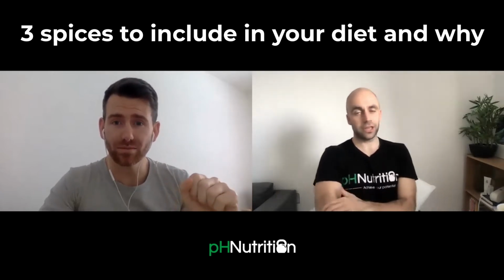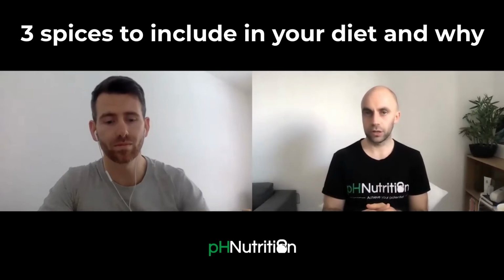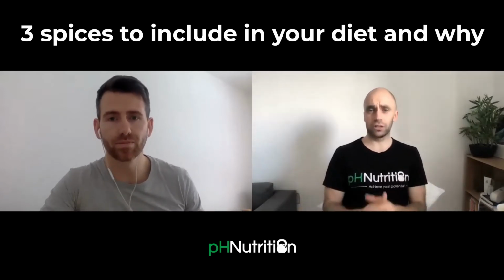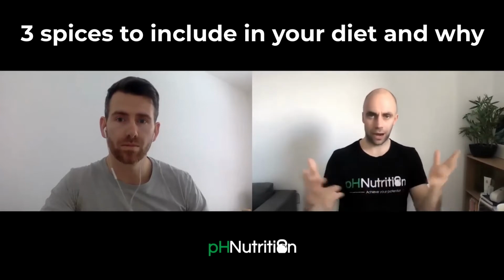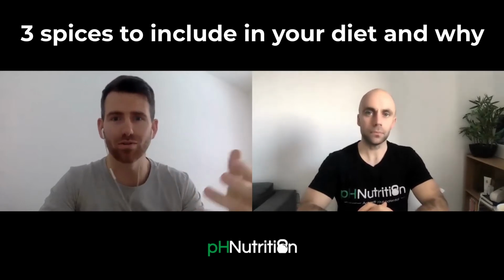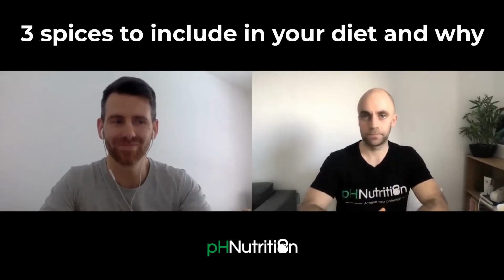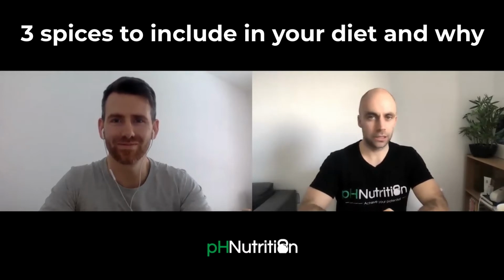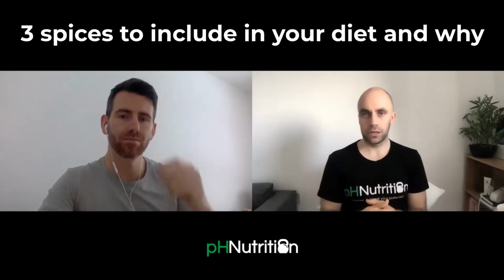3 spices to include your diet and why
Want to train better, look better and feel better?

Find out more about our coaching programs by taking our short quiz to see which one is right for you